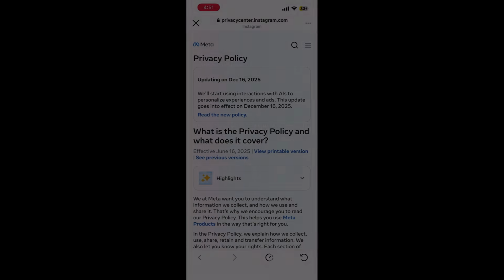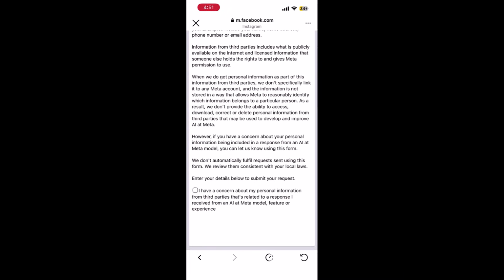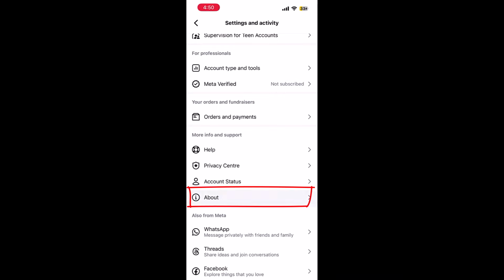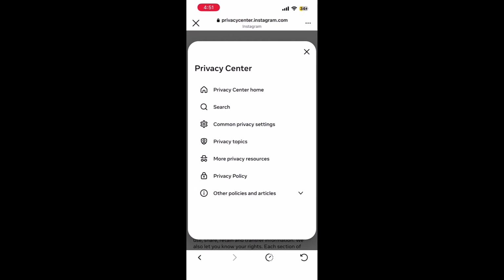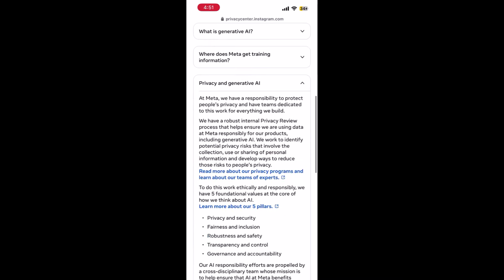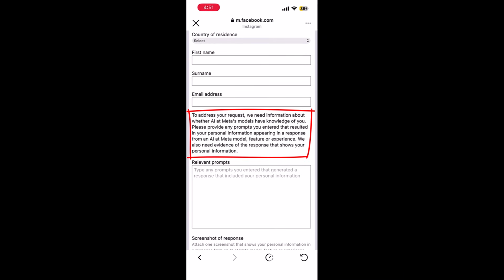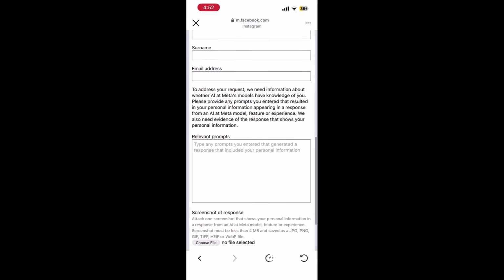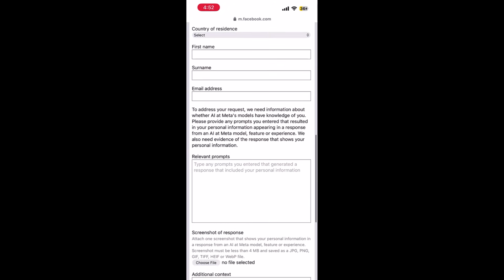You Can’t Opt Out of Meta’s AI Data Use : Instagram, Facebook, WhatsApp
You Can’t Opt Out of Meta’s AI Data Use

There have been lots of privacy policy updates by Meta, Facebook, Instagram, and WhatsApp on how they are using our information for AI.

Start your YouTube Channel (from basics)